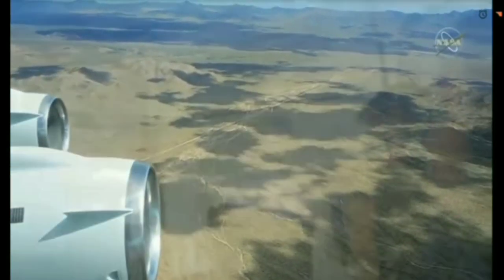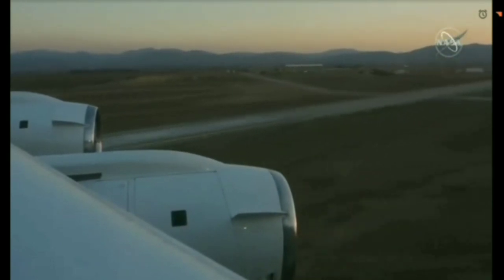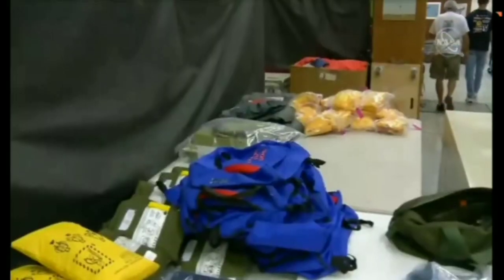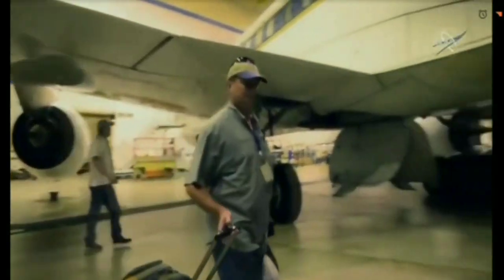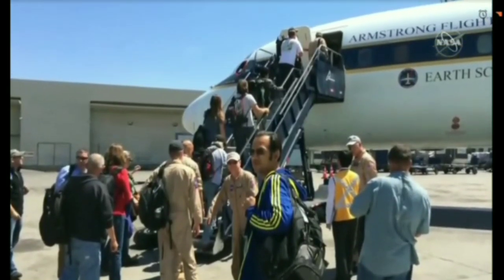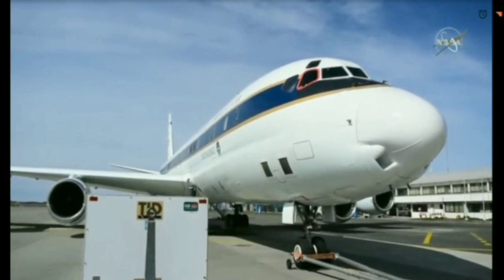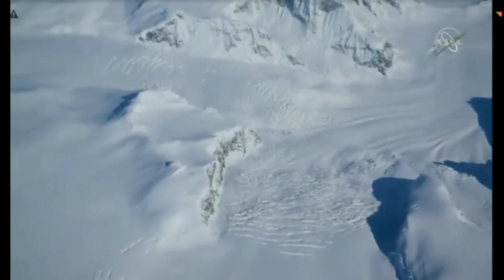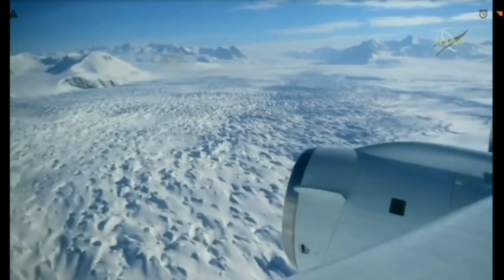PUNTA ARENAS, CHILEperation Ice bridge Mission Base in Nasa